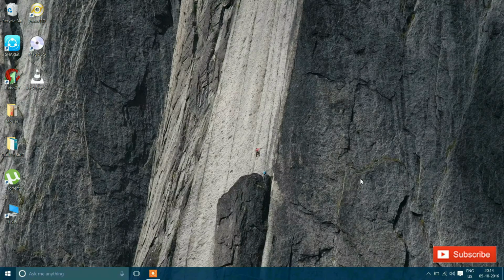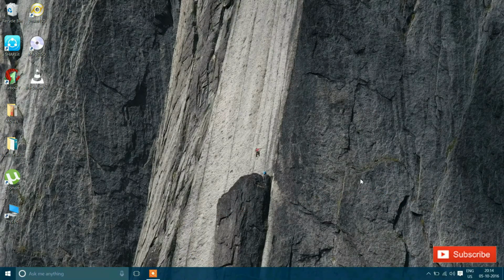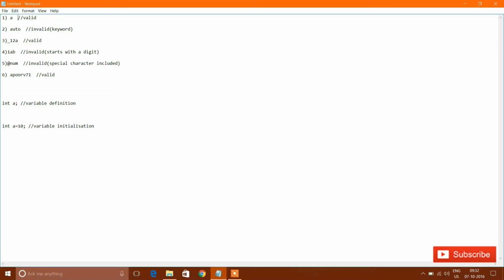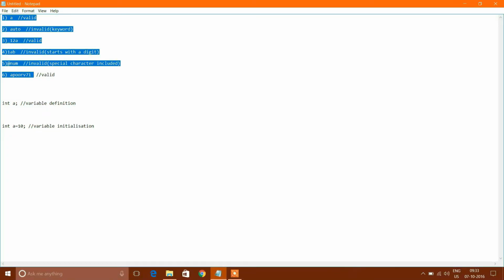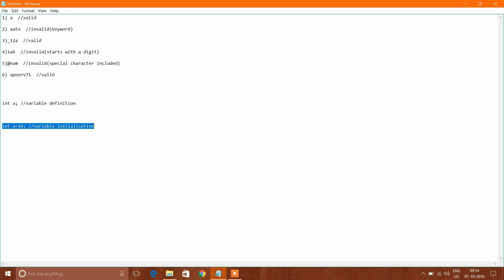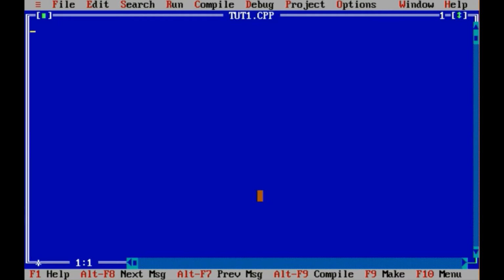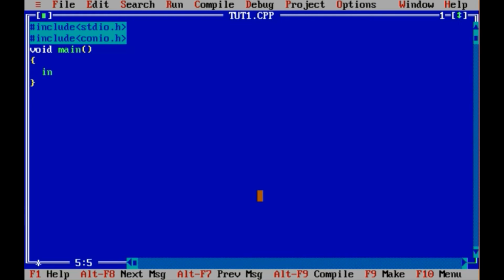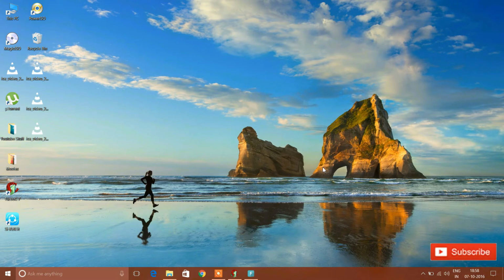Variables and Datatypes in C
Hey guys I am back with my fourth video of C Tutuorials on Programming Brains. In this video i have explained the various datatypes in C and what variables are and their use and importance in C. I hope u guys will like this video and surely share this and subscribe to my channel for more such videos. Happy Coding!!!

Wondershare Filmora

Laptop Used
 Lenovo Z51